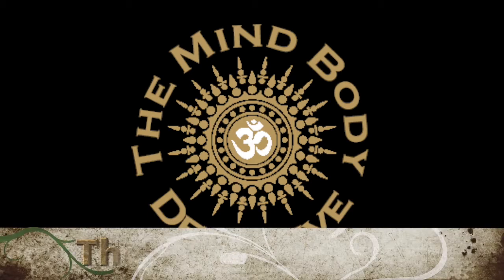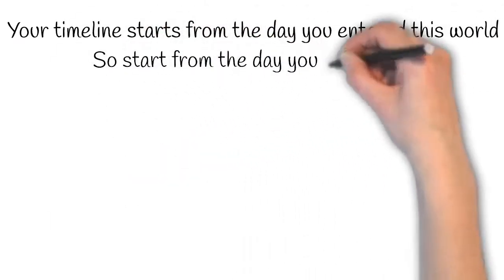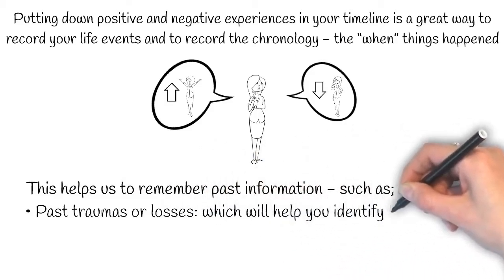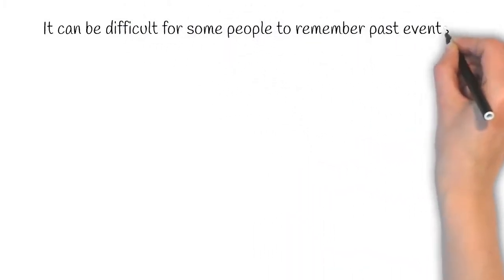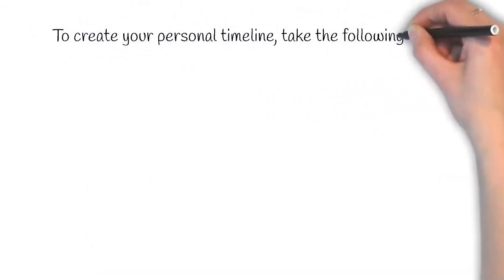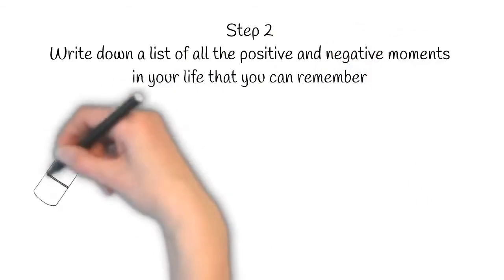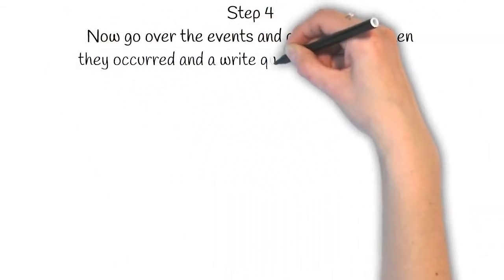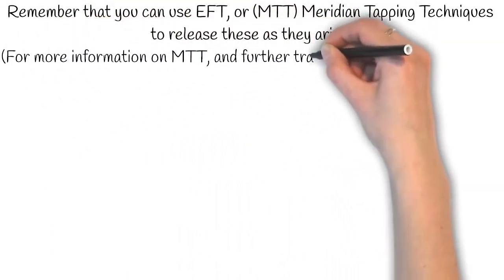MBD Timeline for Change Work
This video is a basic first step to help you to begin the process of writing your own Timeline. This is essential for any 'change work' you may want to do for emotional stress or trauma resolution work. It will help you to begin to trace the roots of any issues that may be affecting you in your life now.

This timeline is a 'tool' to help you do further change work, it is not a means to resolve past issues as of and in itself. Please use it with a qualified practitioner who will support you in any change work you are undertaking.

For 1-2-1 Change Work Support, please contact The Mind Body Detective